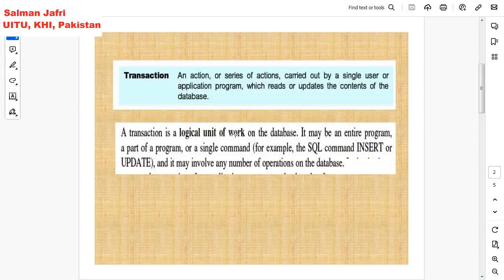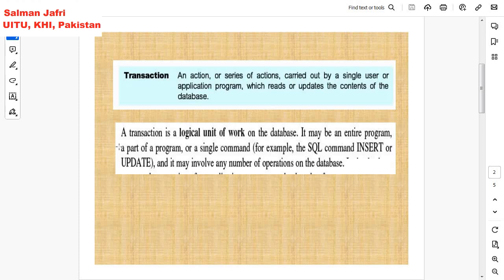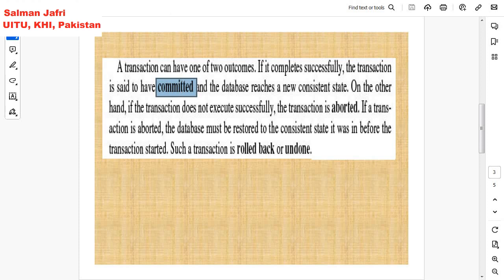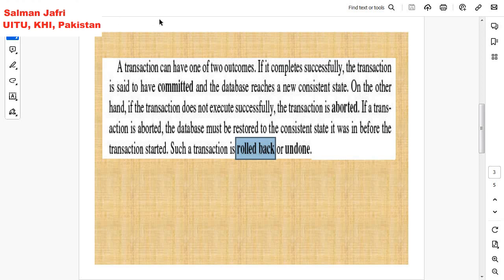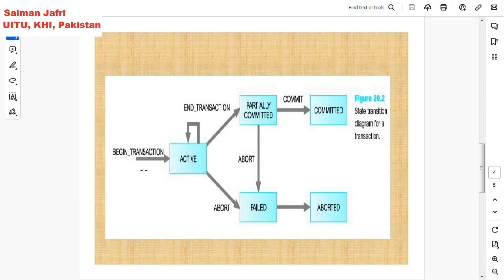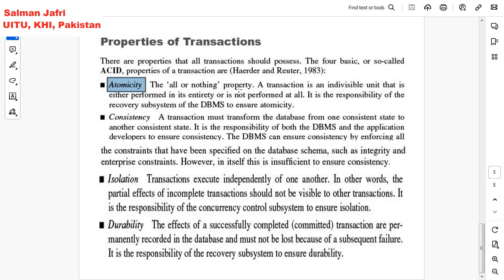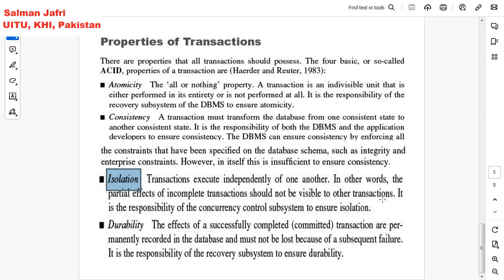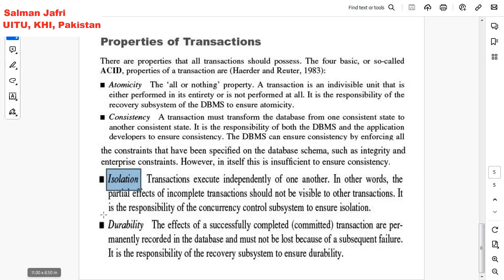Concurrency Control Basics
Introduction  to Concurrency control and implementation